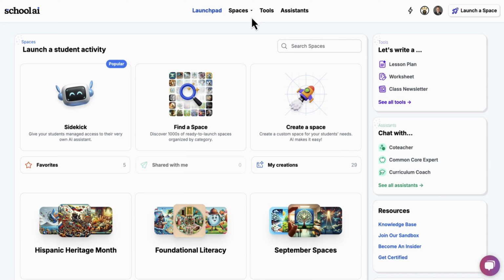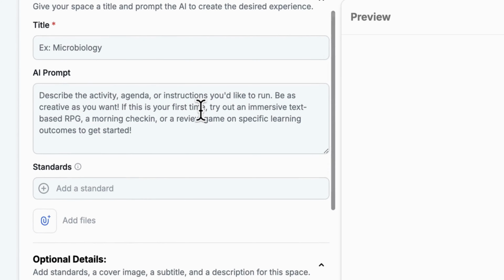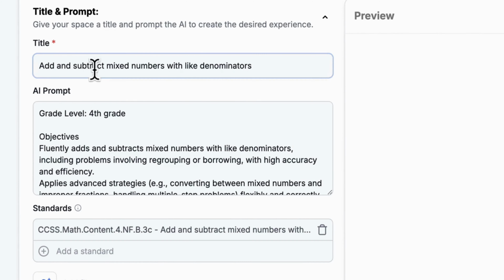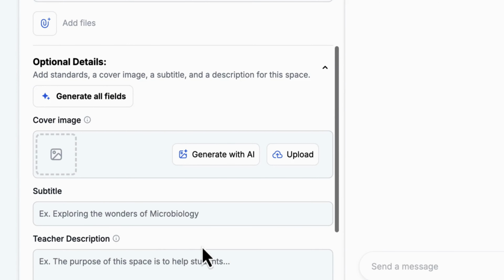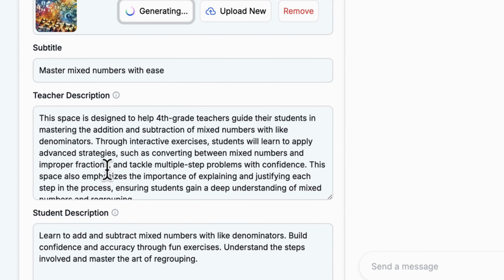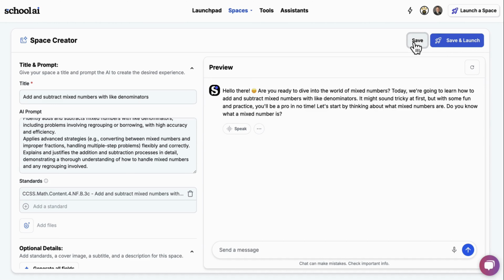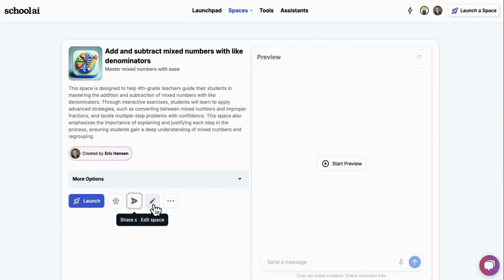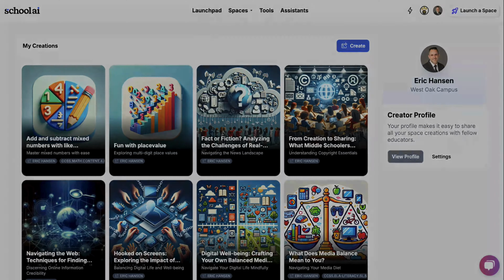How to Create a Space with School AI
In this video, I'll walk teachers through the process of creating a personalized and engaging space using School AI. From virtual classrooms to collaborative workspaces, School AI offers educators powerful tools to enhance learning and interaction.

I'll show you how to easily set up and customize your space to suit your teaching style and students' needs. By the end of this video, you’ll be ready to create dynamic and interactive learning environments with the help of AI technology.